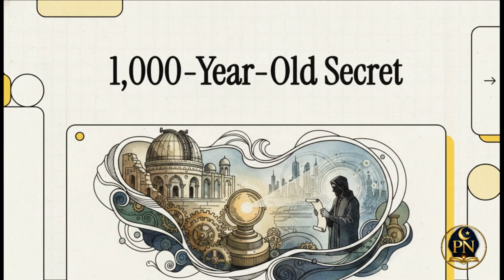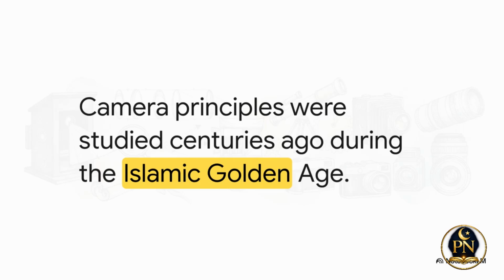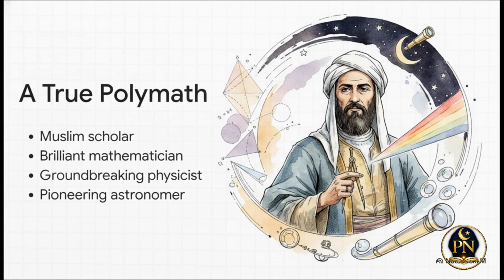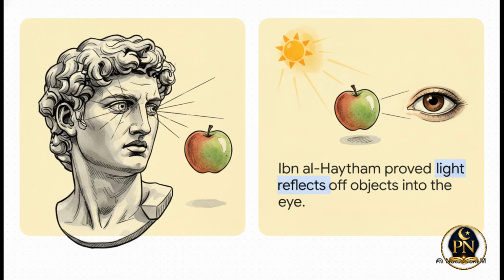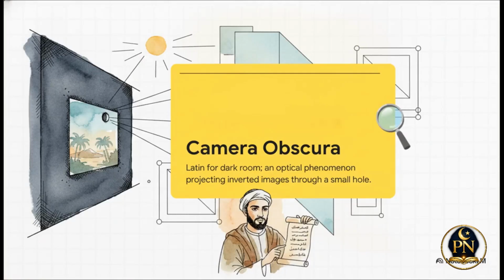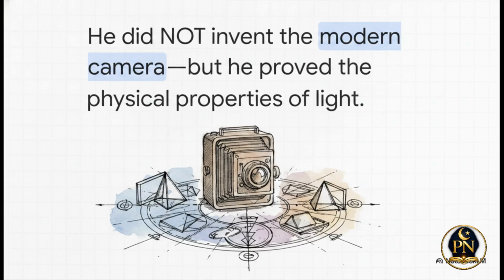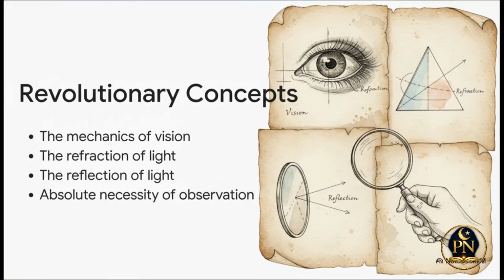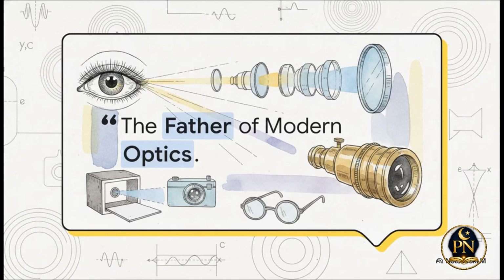The Muslim Scholar Behind the Modern Camera | Ibn al-Haytham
Who was Ibn al-Haytham, and how did his discoveries shape the modern world?

Over 1,000 years ago, the brilliant Muslim scholar Ibn al-Haytham revolutionized the study of light, vision, and optics through careful observation and experimentation. His work on the Camera Obscura laid important foundations for the science behind modern cameras and transformed the way we understand how light behaves.

In this documentary, you'll discover:

The life of Ibn al-Haytham
The Camera Obscura experiment
How his discoveries influenced modern optics
Why he is known as the Father of Optics
His lasting impact on science and technology